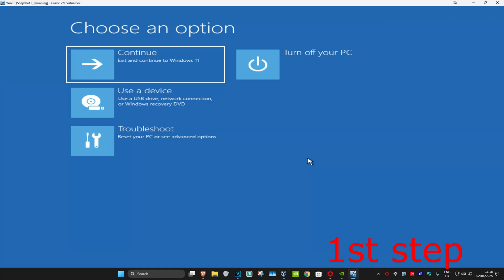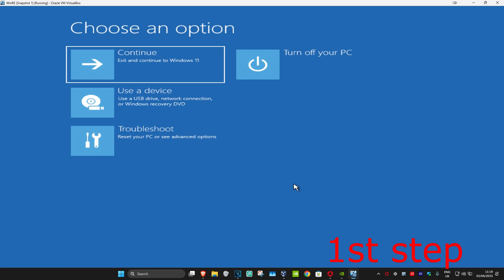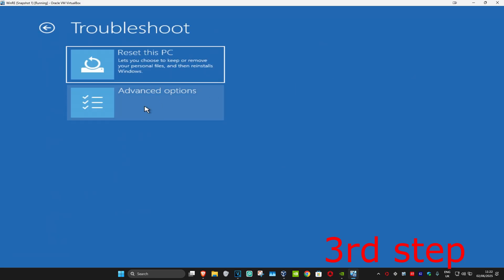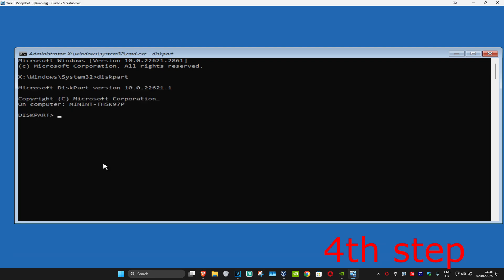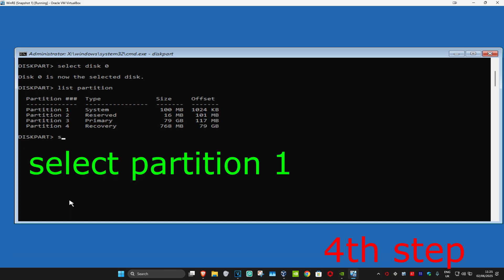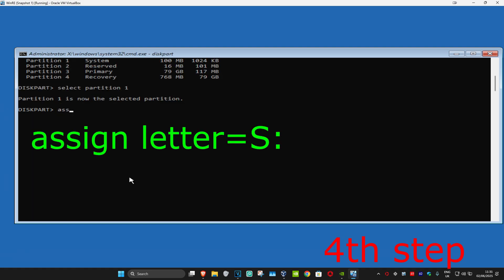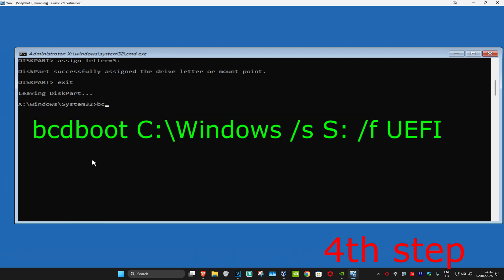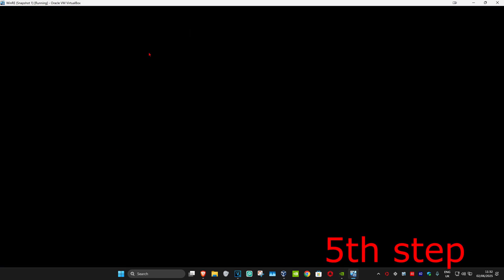How To Fix The Selected Disk Is Not a Fixed MBR Disk Windows Error and Repair EFI/GPT Bootloader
In this tutorial, I’ll show you how to fix the "The selected disk is not a fixed MBR disk" error and repair the EFI/GPT bootloader. This issue is usually caused by improper disk partitioning or bootloader corruption, preventing your system from booting properly.

Issues addressed in this tutorial:

Fixing the "The selected disk is not a fixed MBR disk" error
Repairing the EFI/GPT bootloader
Converting between MBR and GPT partition styles
Using disk repair utilities like Diskpart and Bootrec
Troubleshooting disk initialization and BIOS/UEFI settings